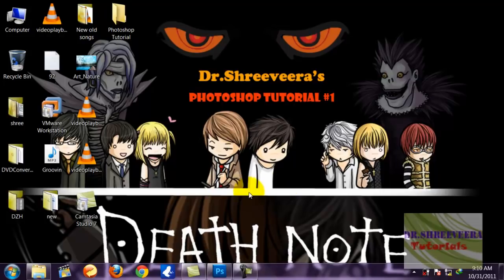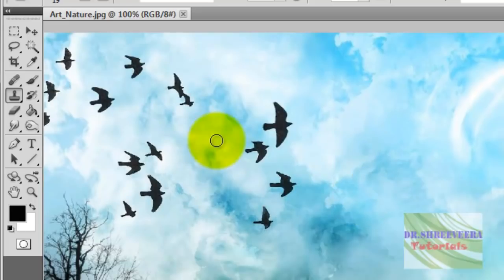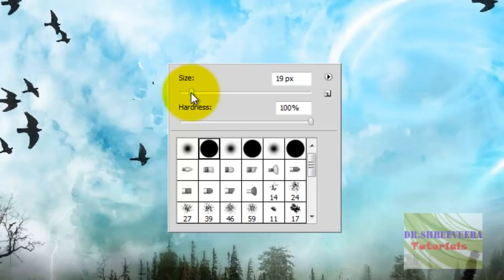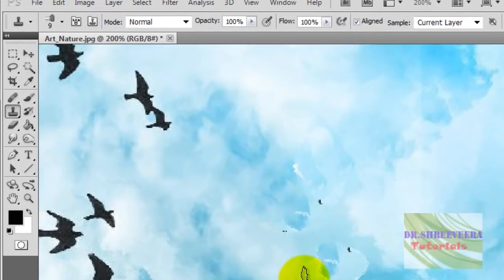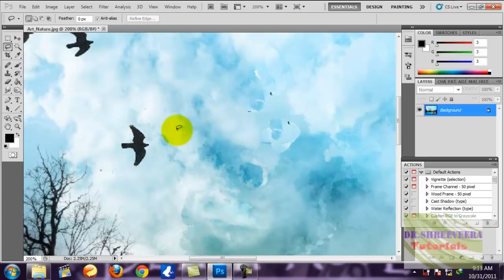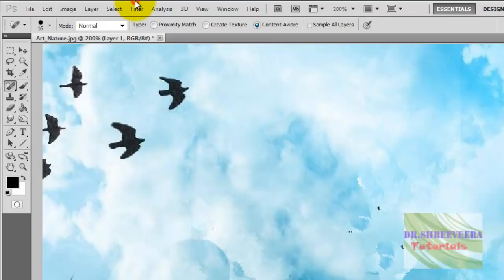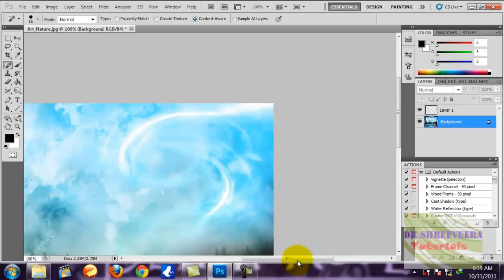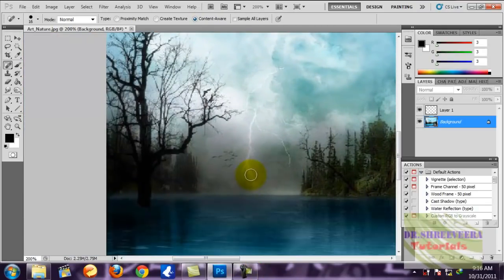PHOTOSHOP Tutorial #1- 4 METHODS to REMOVE Unwanted Details from an IMAGE [Must Watch!]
This TUTORIAL teaches 4 Techniques to Remove unwanted details from an Image without sacrificing the quality.

This is my Part 1 of the Photoshop Tutorial series of videos.